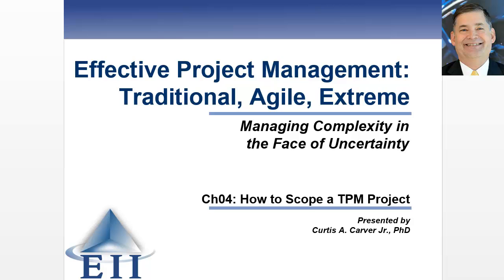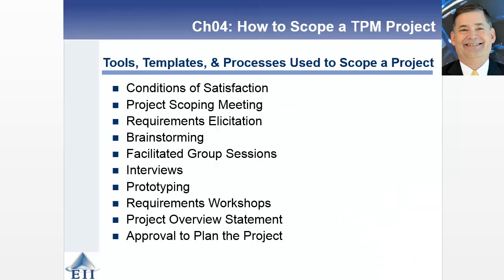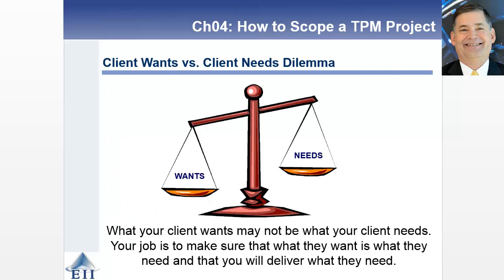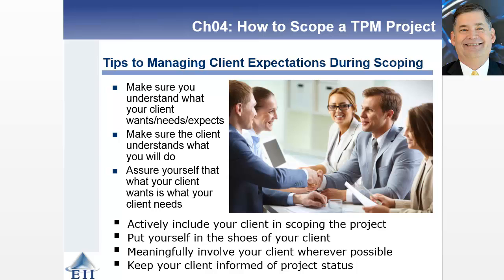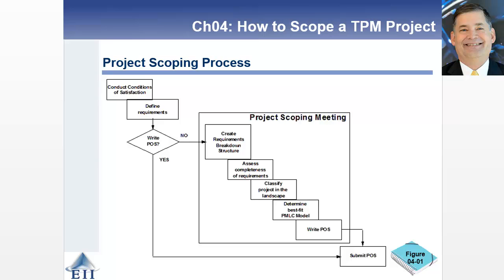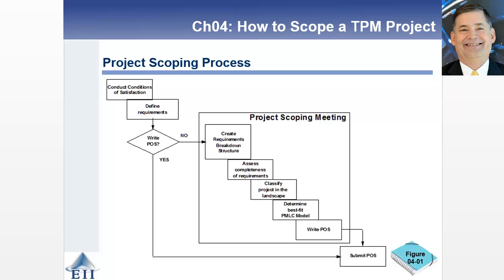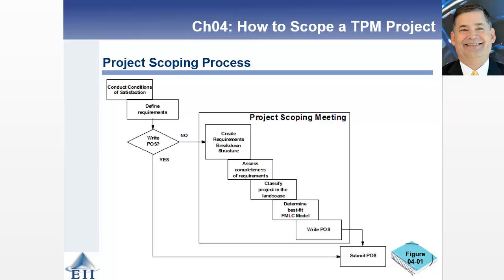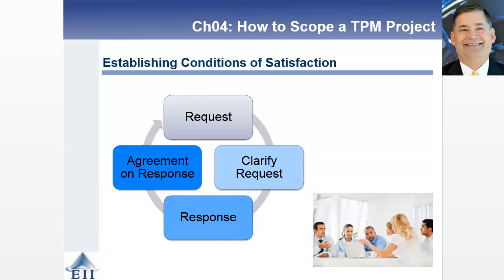Scoping a Traditional Project 1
This is the first of seven videos exploring scoping a traditional project. During this video, I provide an overview of the chapter, examine client wants and needs, and discuss the conditions of satisfaction.